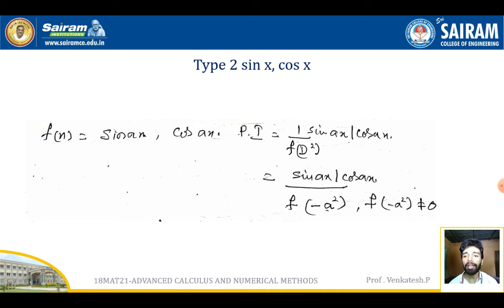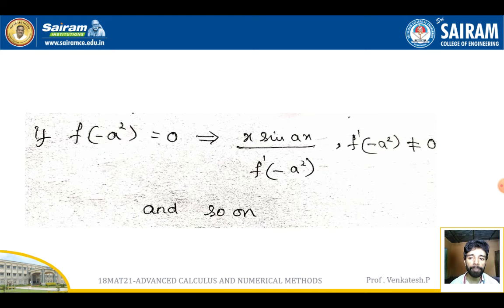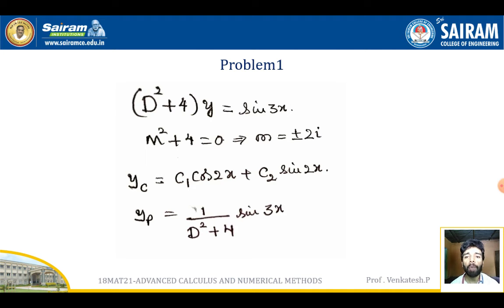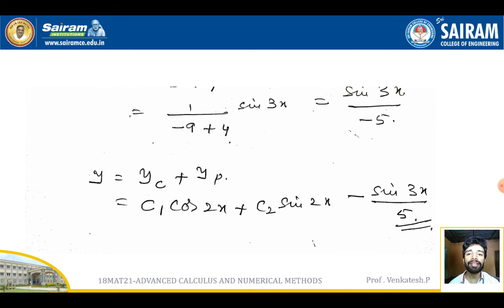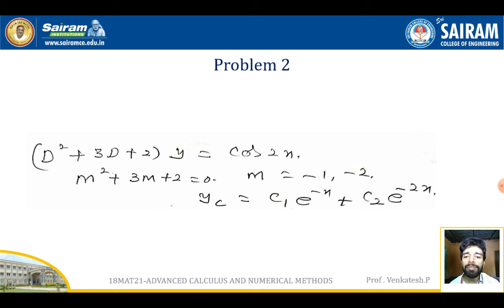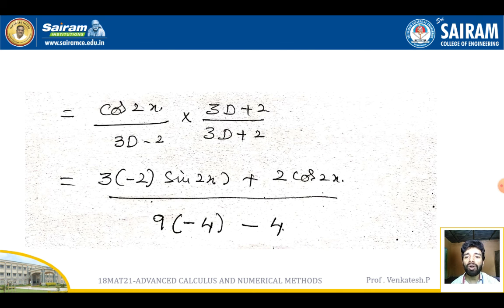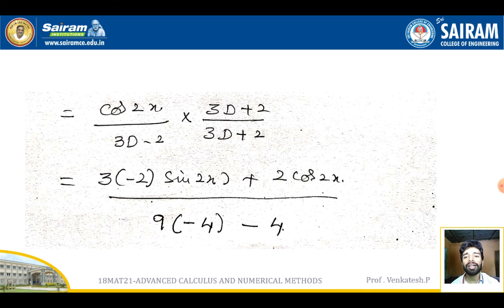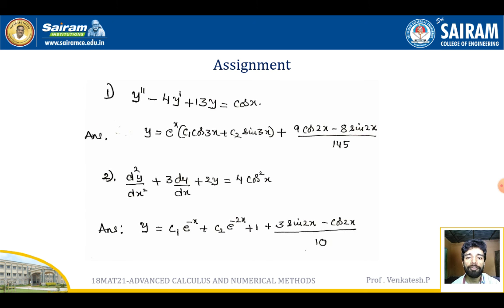Lecture Video_18MAT21_Module-2_Non Homogeneous D.E-3_Venkatesh.P